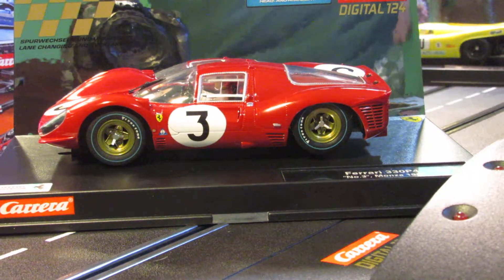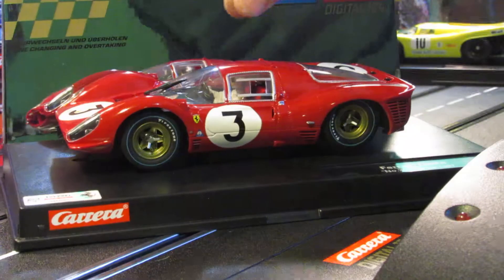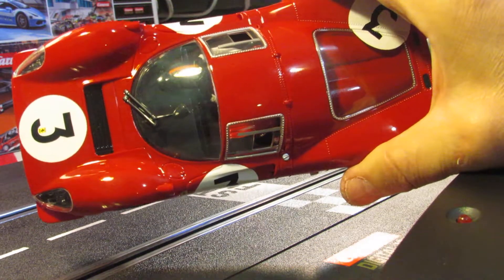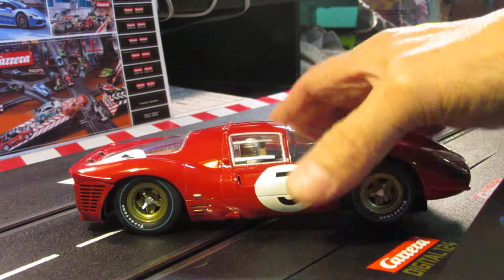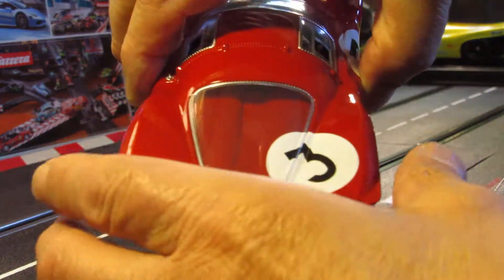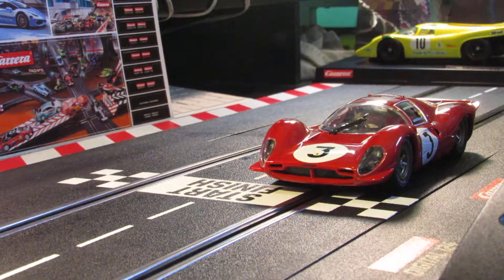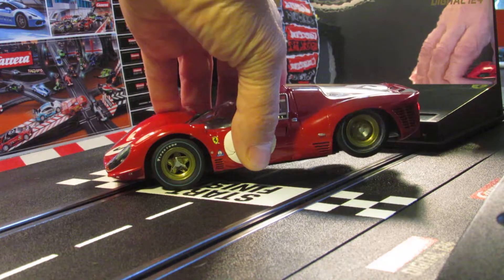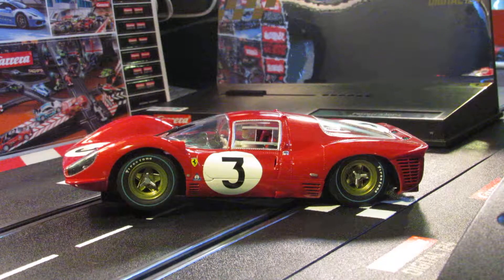CARRERA DIGITAL 1/24 - "FERRARI 330" P4 - UNBOXED !!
FERRARI  330  P4  -  UNBOXED   - CHECK IT OUT !